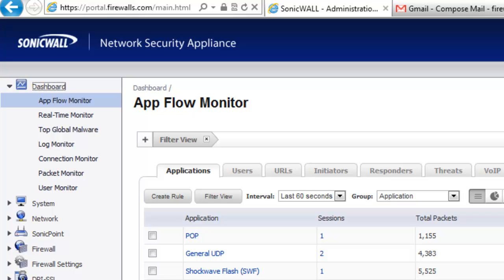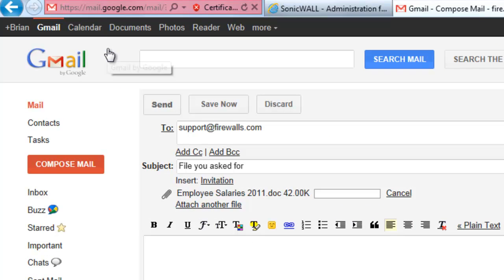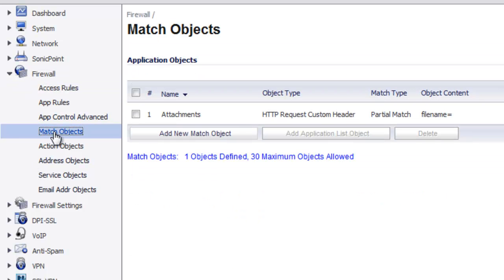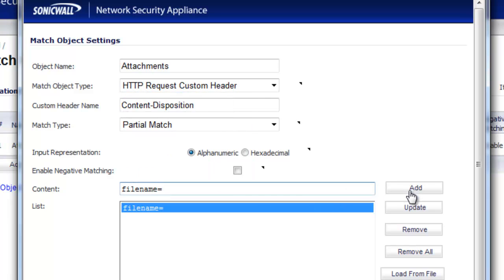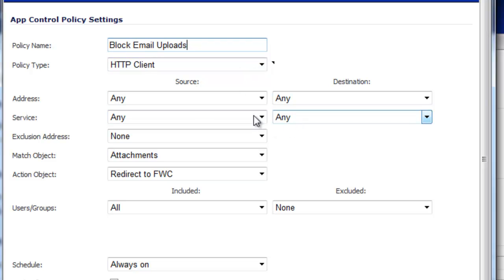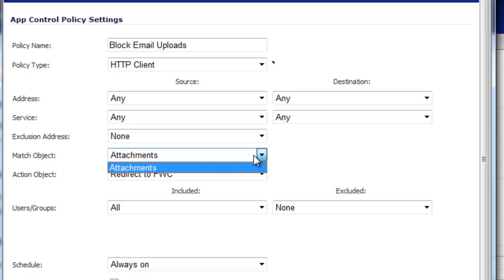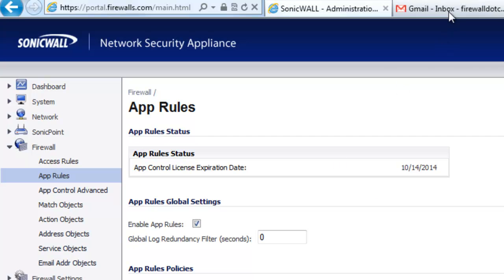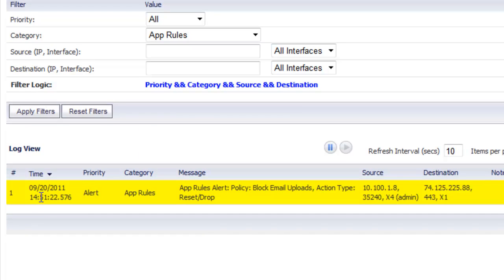Blocking Web-Based Email Attachments with a SonicWALL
See how you can use a SonicWALL UTM firewall to prevent network users from uploading file attachments to their HTTP and HTTPS web-based email client.